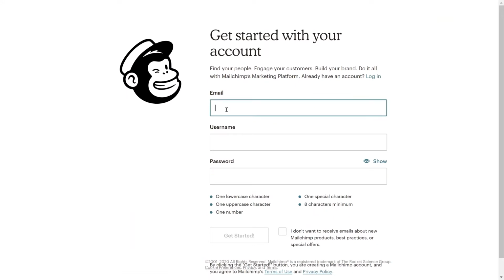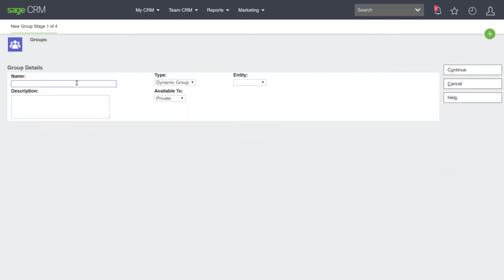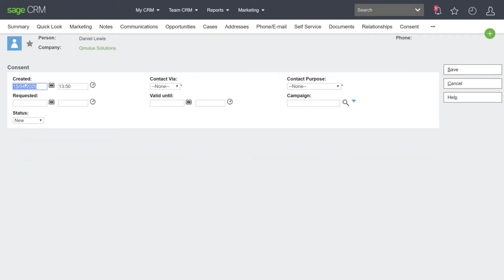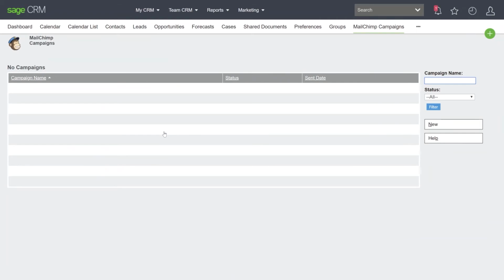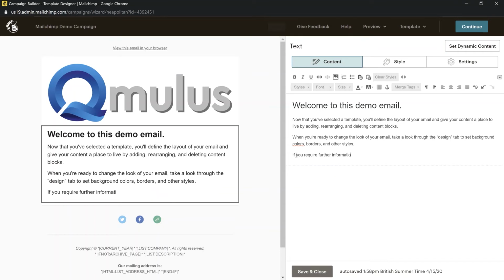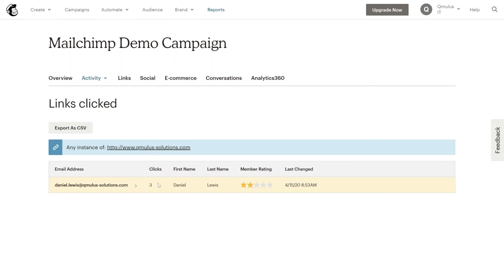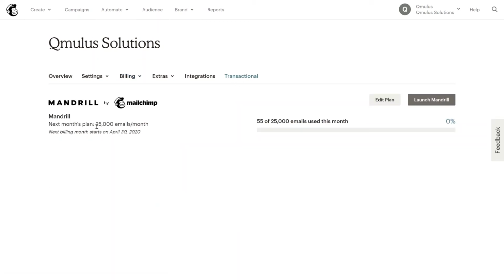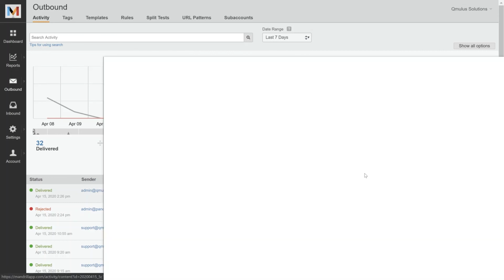Sage CRM Summit 2020 - Email Marketing utilising Mailchimp and Mandrill